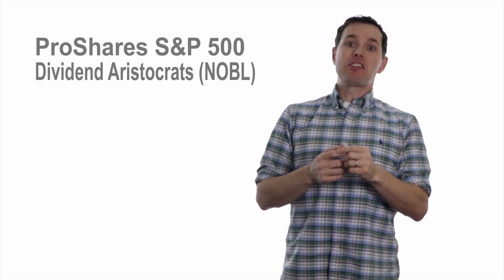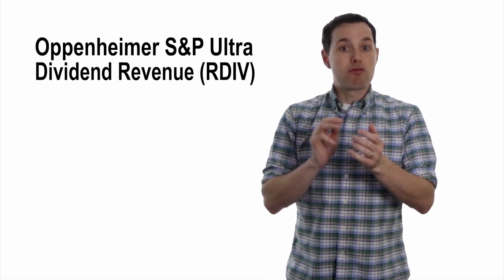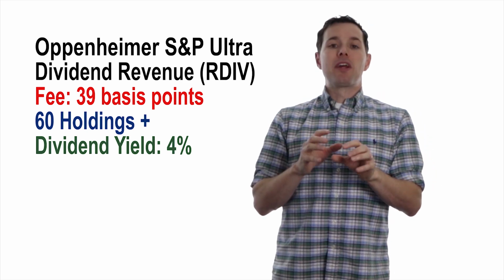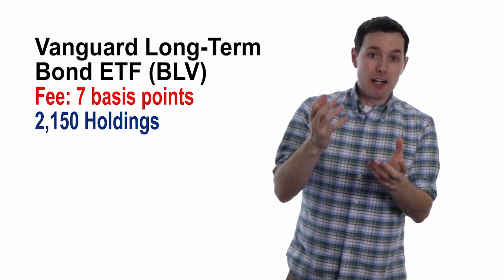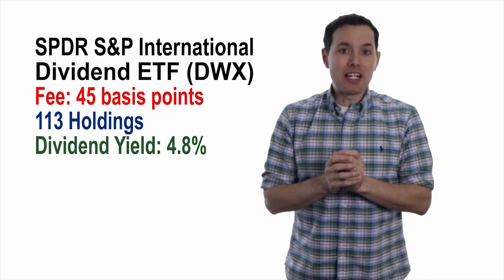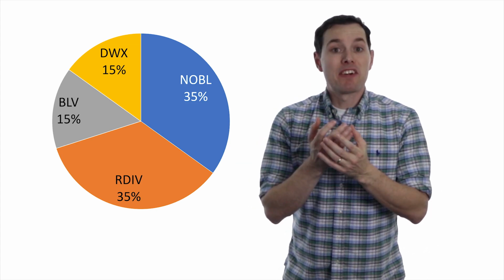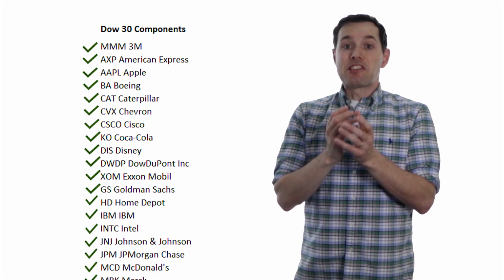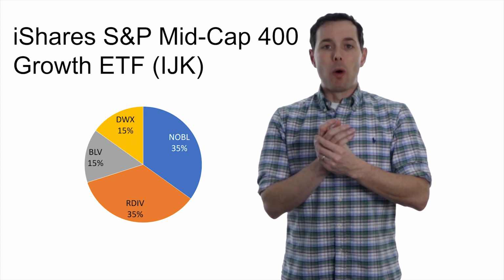A Dividend Portfolio in 2019 - TOP Dividend ETFs for 2019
In this video, I create my version of the ideal dividend portfolio for 2019. If you are a dividend investor who wants to create a great dividend portfolio using ETFs, this video looks at building a great dividend portfolio. We use exchange-traded funds, we look at the best ETFs for dividend investors and we combine them all to build a great dividend portfolio investors.